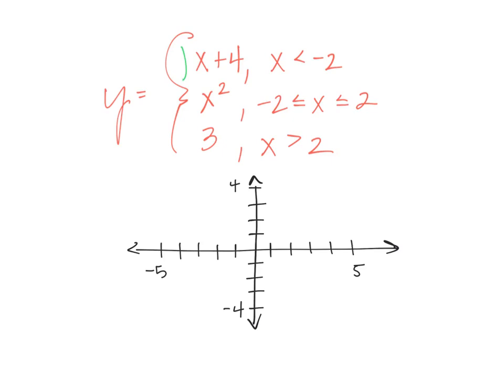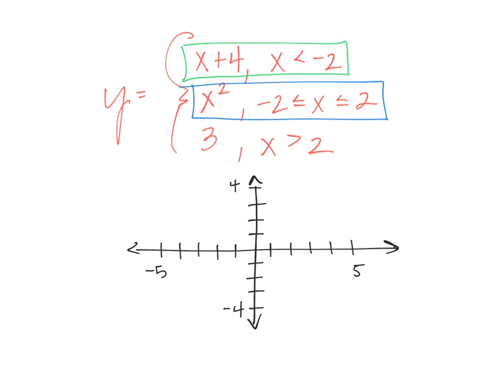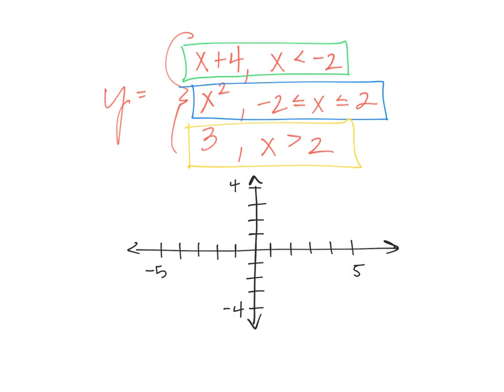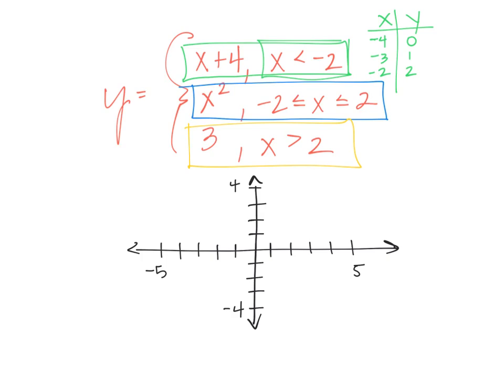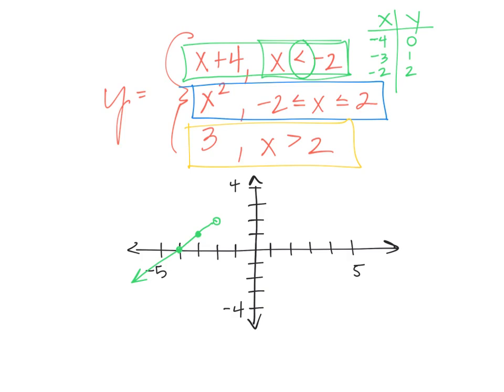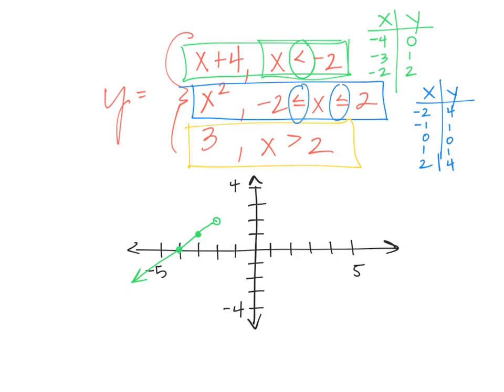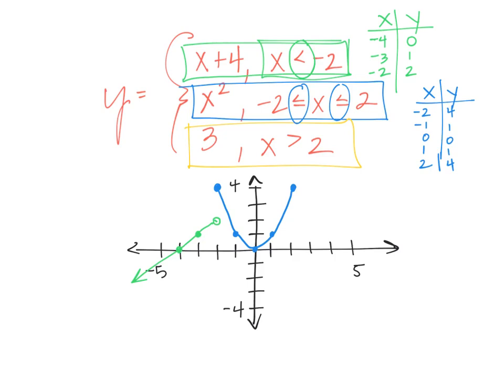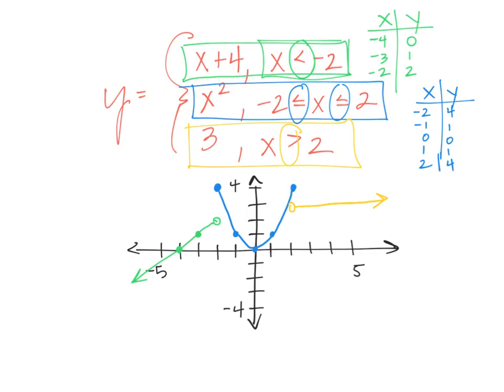Graphing a Piecewise Function